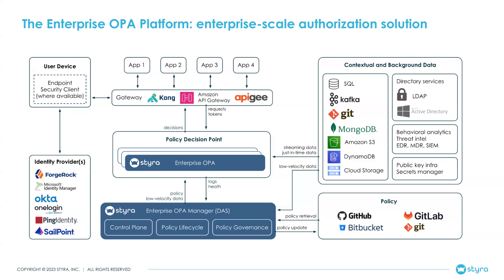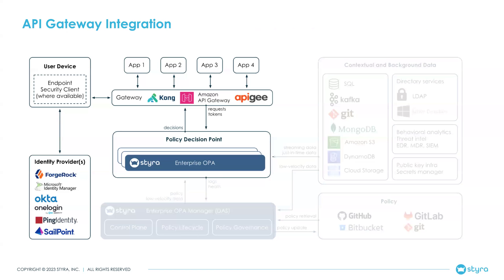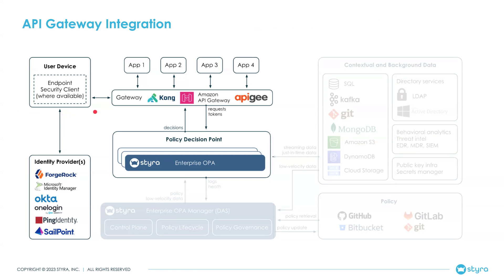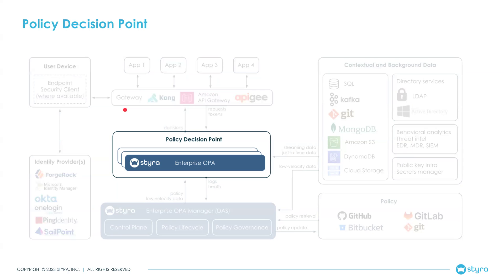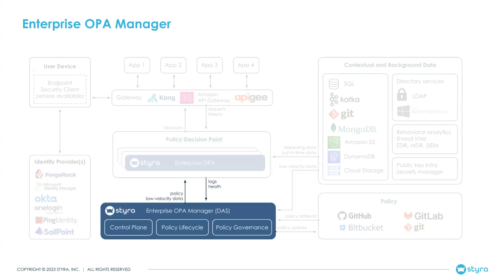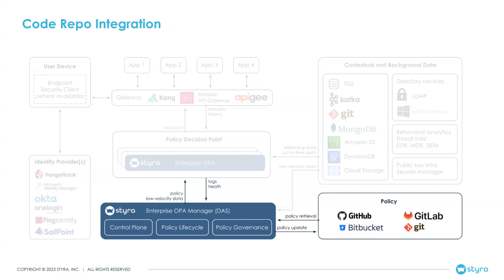The Enterprise OPA Platform for application authorization